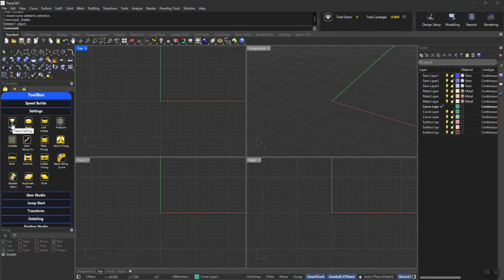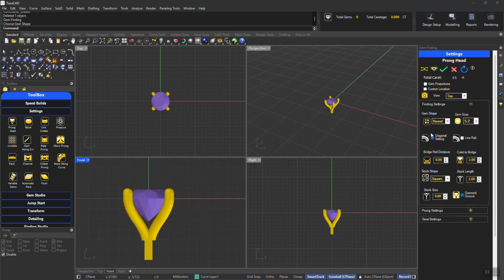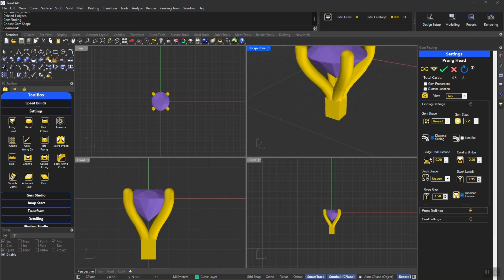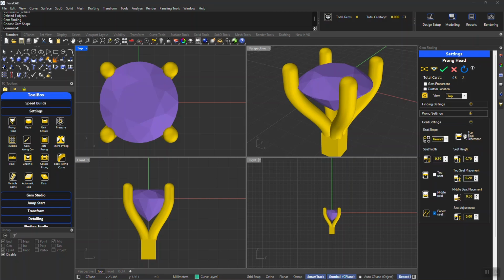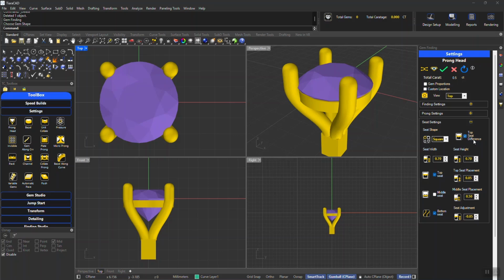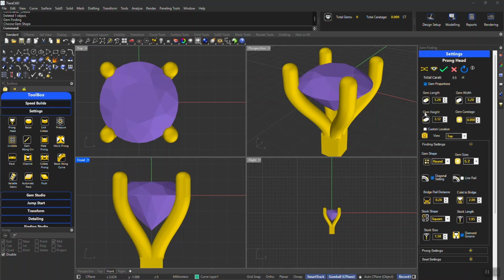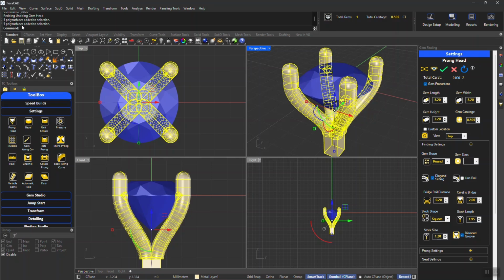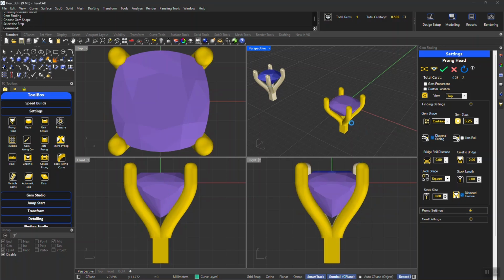Learn TiaraCAD : 5. Pronghead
Speedily Build Prong Head with TiaraCAD & Rhino 8